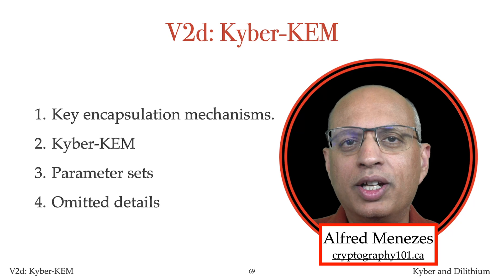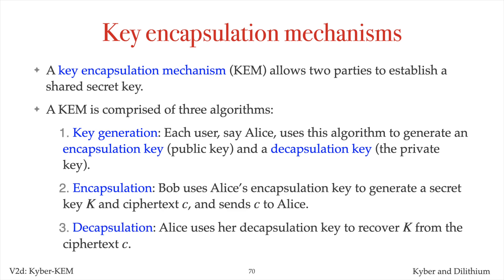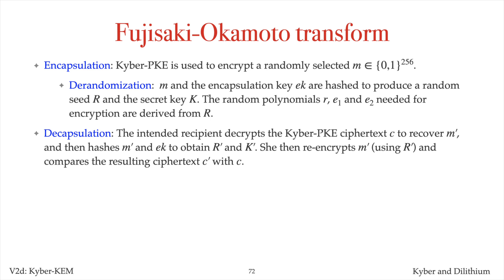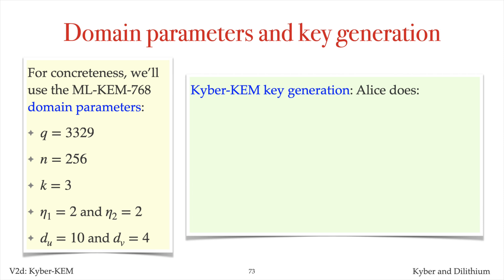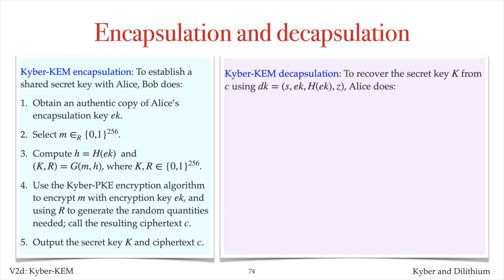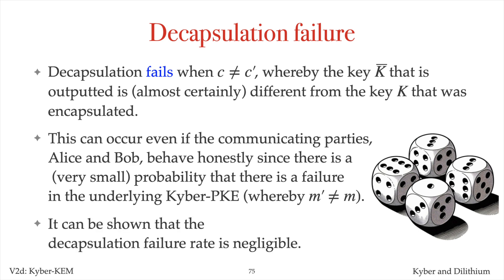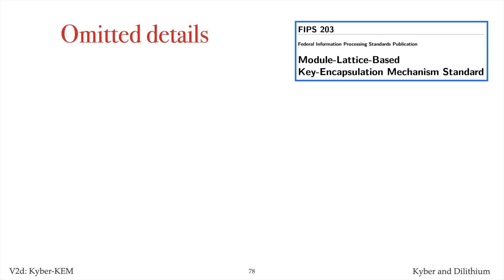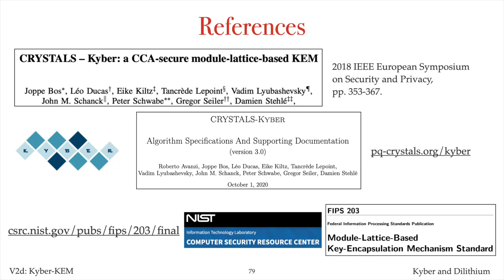V2d: Kyber-KEM (Kyber and Dilithium short course)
Video lectures for Alfred Menezes's introductory course on Kyber-KEM (ML-KEM) and the Dilithium signature scheme (ML-DSA). These lattice-based cryptographic schemes were standardized by NIST on August 13, 2024.

Topics covered: Key encapsulation mechanism (KEM), Fujisaki-Okamoto transform, Kyber-KEM

Slides
00:00 Introduction
00:54 Slide 70: Key encapsulation mechanisms
01:49 Slide 71: Kyber-KEM
02:35 Slide 72: Fujisaki-Okamoto transform
05:32 Slide 73: Domain parameters and key generation
06:06 Slide 74: Encapsulation and decapsulation
07:53 Slide 75: Decapsulation failure
08:40 Slide 76: Security
09:17 Slide 77: Parameter sets
10:11 Slide 78: Omitted details
11:22 Slide 79: References